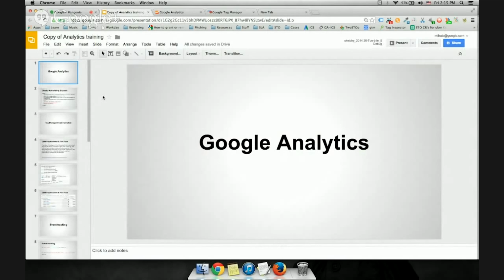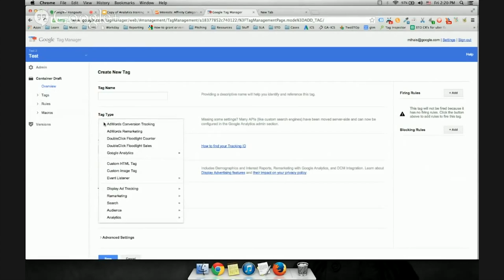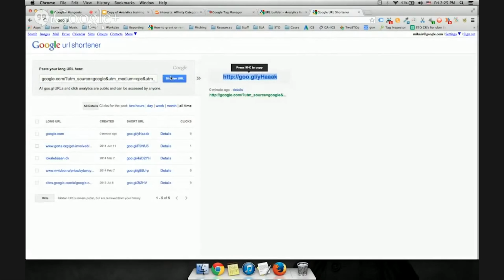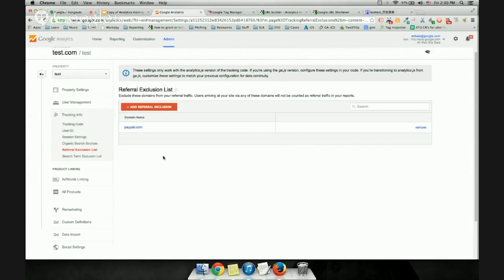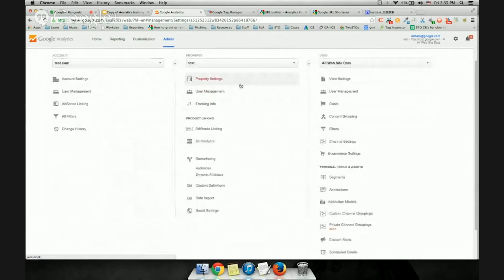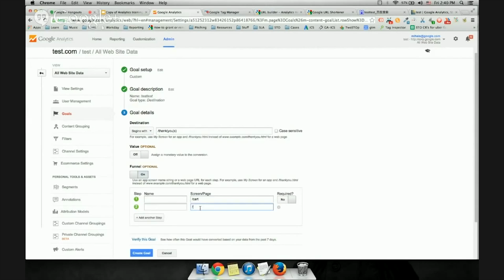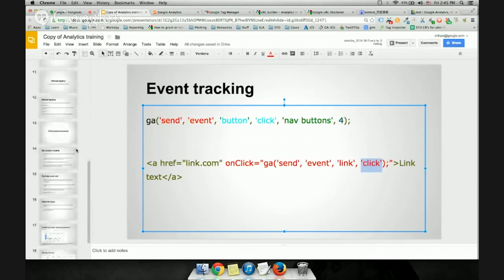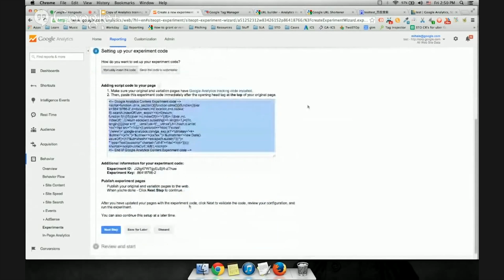Analytics for SSA Agencies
Any questions? Call us!
Mauritius 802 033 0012 (Mon-Fri 12pm - 7pm)
Senegal 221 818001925 (Mon-Fri 8am - 3pm)
Uganda 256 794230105 (Mon-Fri 11am - 6pm)
South Africa 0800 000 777 (Mon-Fri 10am - 5pm)